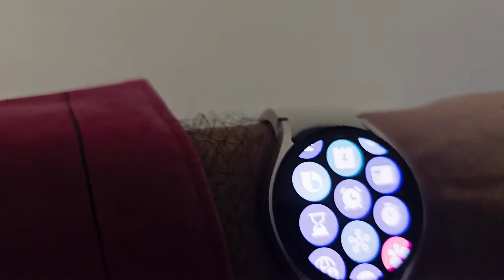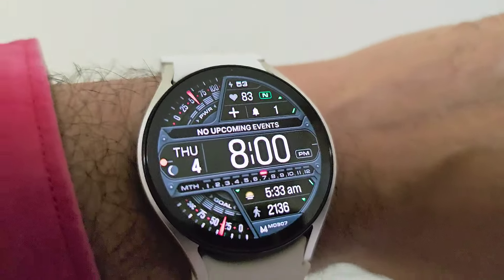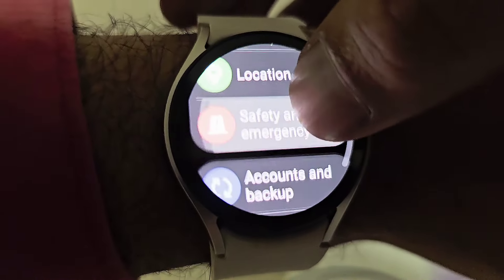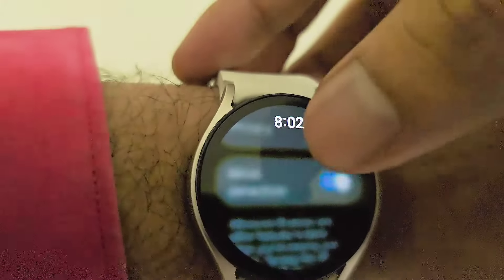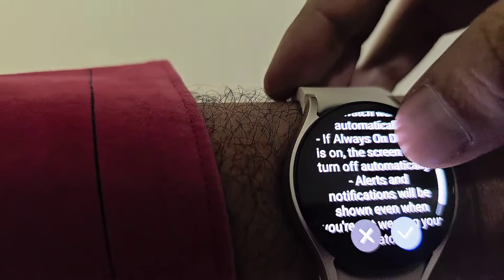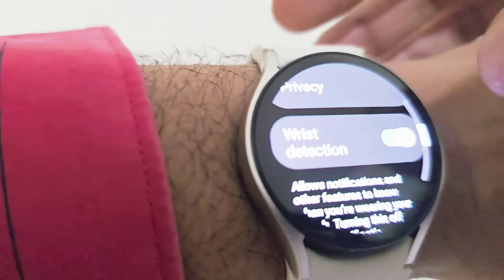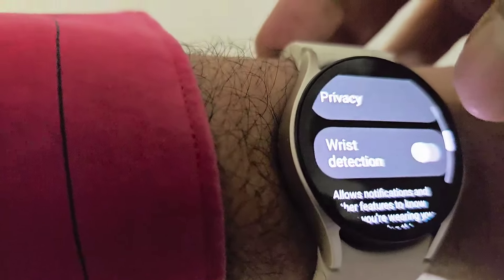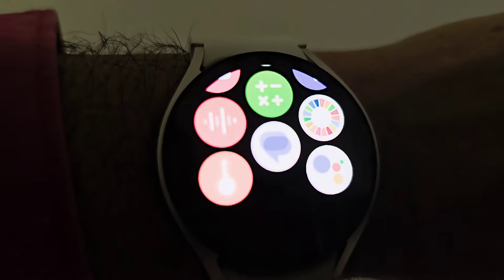Samsung Galaxy Watch 6 notification alerts not receiving | Resolved